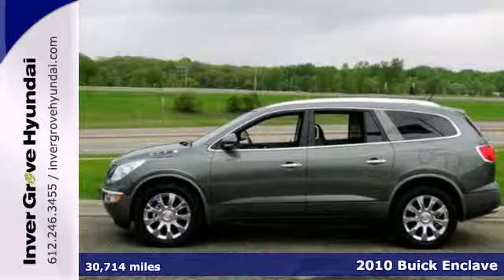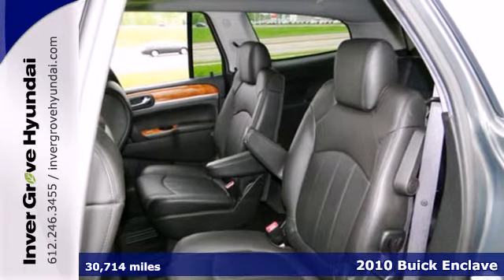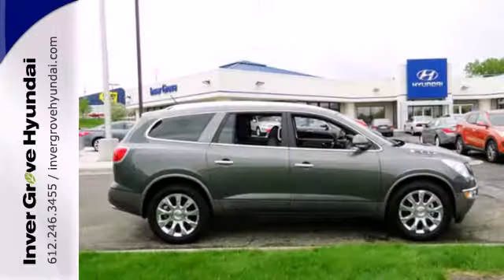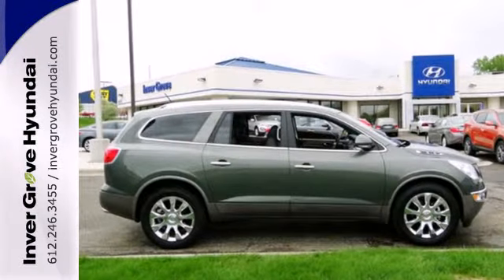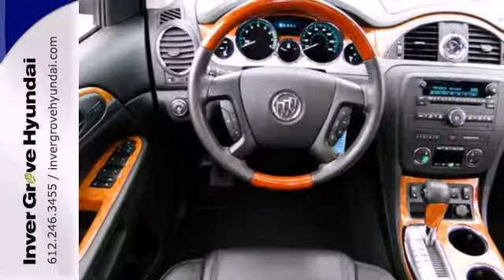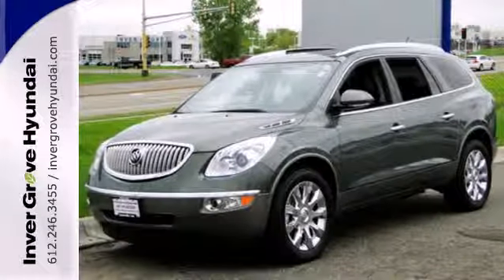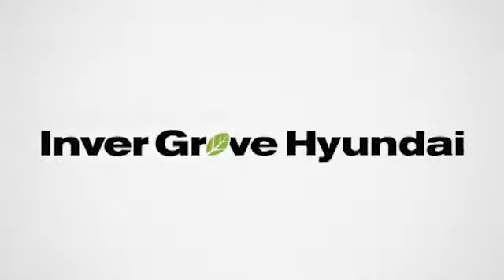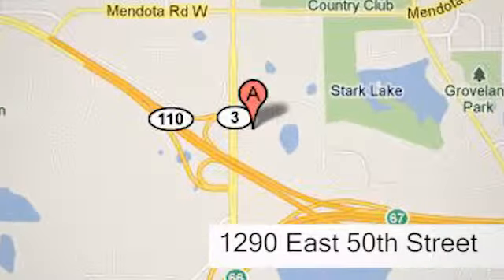2010 Buick Enclave Minneapolis MN St Paul, MN 31257A - SOLD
Year: 2010
Make: Buick
Model: Enclave
Trim: AWD 4dr CXL w/2XL
Engine: 3.6 L V6 Cyl.
Transmission: 6-Speed A/T
Color: Gray Green Metallic
Interior: Ebony With Ebony Accents
Mileage: 30714
Stock #: 31257A
AWD, **ACCIDENT FREE HISTORY**, **ALL WHEEL DRIVE!**, **LOCAL TRADE**, and **ONE OWNER**. The Inver Grove Hyundai Advantage! You NEED to see this SUV! If you're looking for comfort and reliability that won't cost you tens of thousands then come check out this SUV today. New Car Test Drive said it...features a modern cabin, with stylish illumination, crisp graphics, genuine wood trim and nice leather. The seats are comfortable...also offers strong acceleration and smooth highway cruising... Consumer Guide named the Enclave a 2010 Premium Midsize SUV Best Buy! This outstanding Enclave, with grippy AWD among its loaded features, will handle anything mother nature decides to throw at you during one of her bad days at work.

Address:
1290 E 50th Street